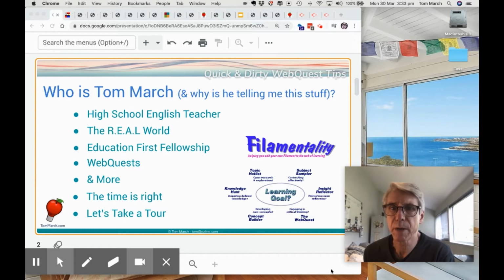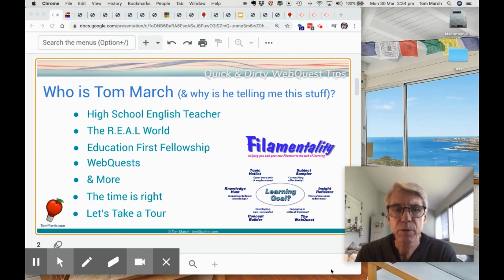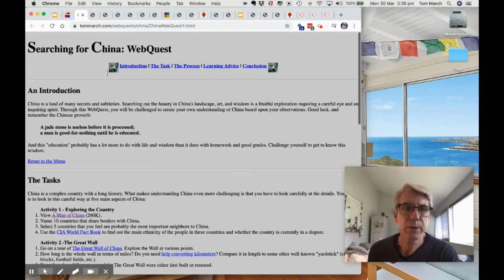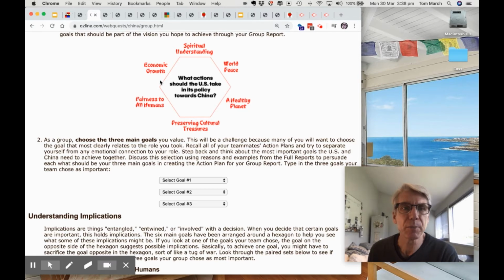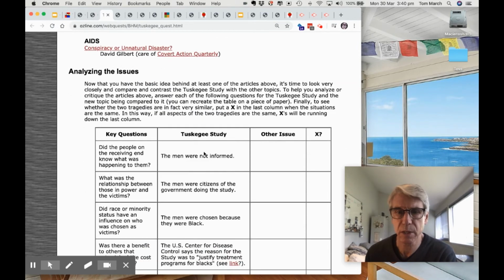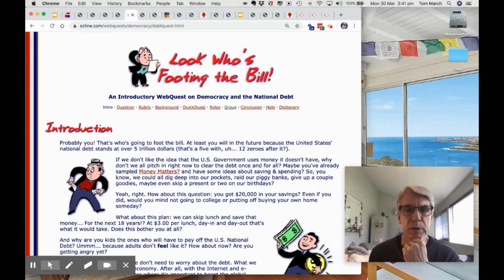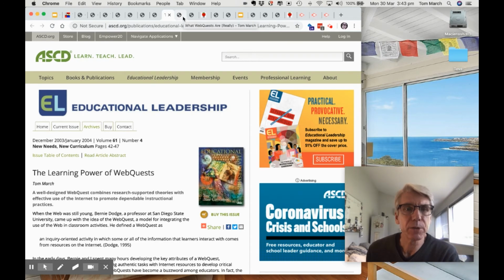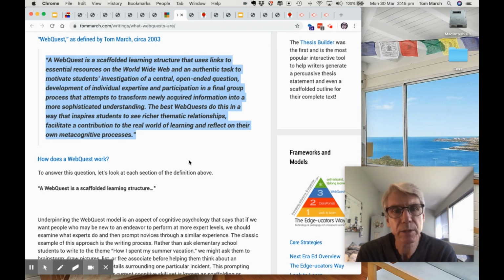Who is Tom March? Quick & Dirty WebQuest PL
Here's background on one of the main developers of WebQuests starting back when they were born ;-).  This is part of the Quick & Dirty WebQuest Series and might be of interest if you want to learn a little history and some tips for creating great WebQuests.

Please comment and let me know what you'd like to know more about. You can get links to the WebQuests and articles referenced in this video